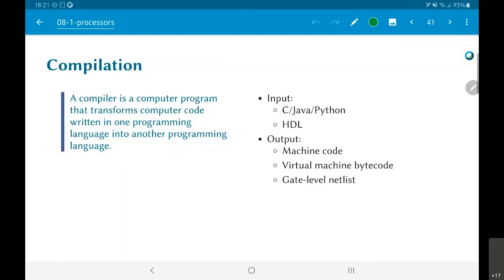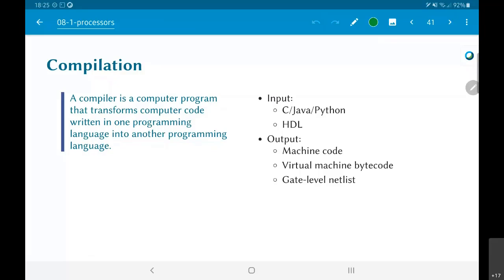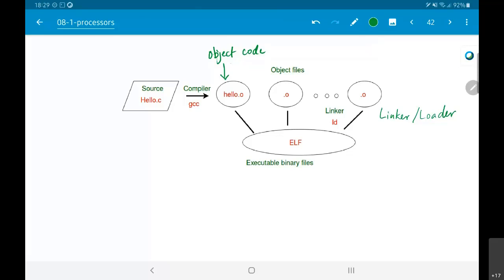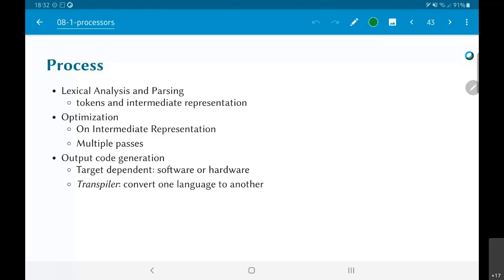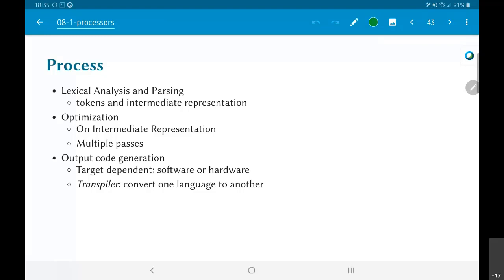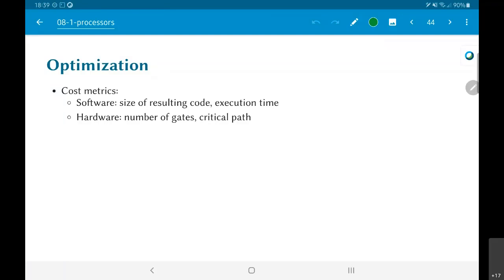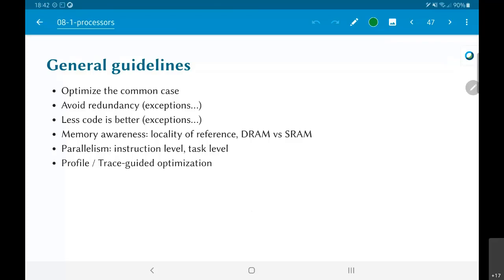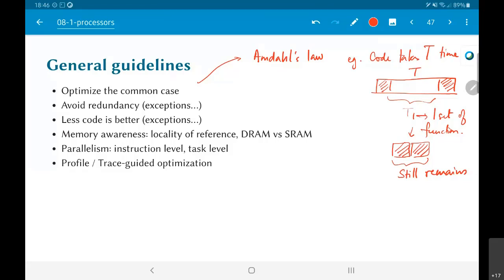EE5332 L8.5 - The compilation process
How programs are compiled